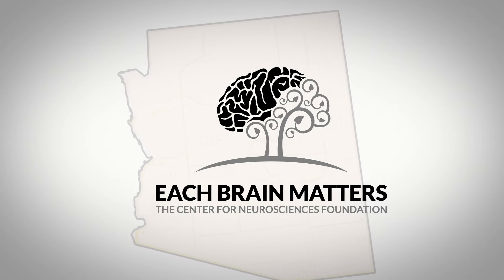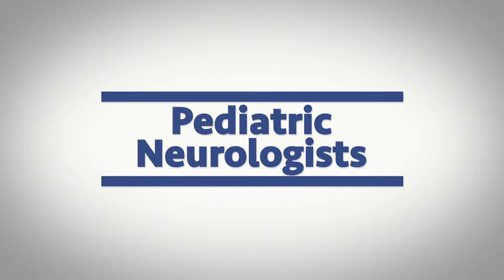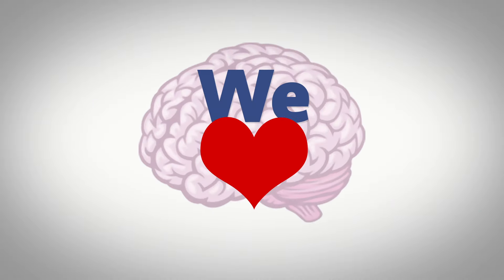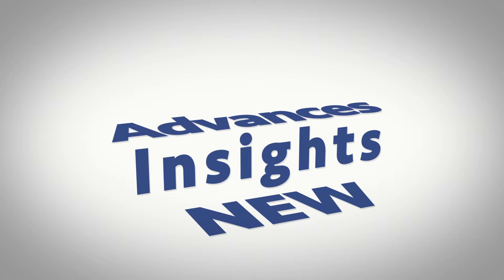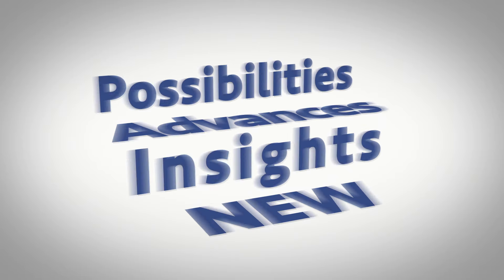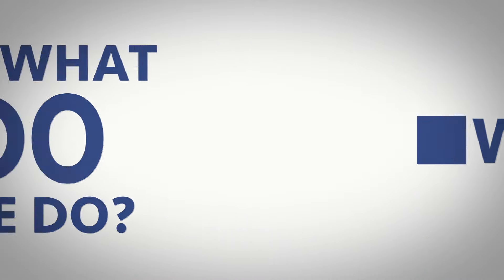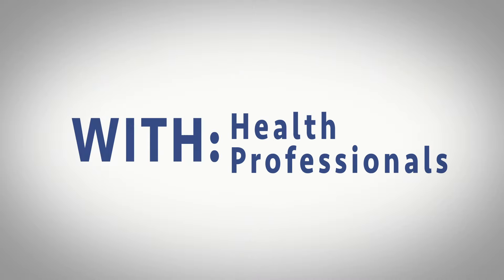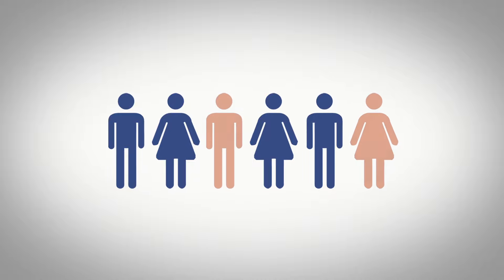Center For Neurosciences Foundation - Marketing Video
Film Creations, Ltd. had a lot of fun creating a typography driven marketing video for the Center For Neurosciences Foundation.

Who knew your brain was so important!